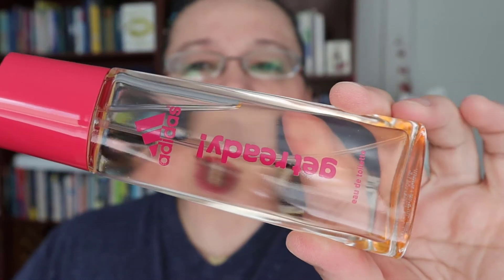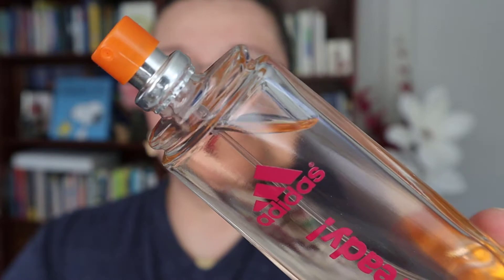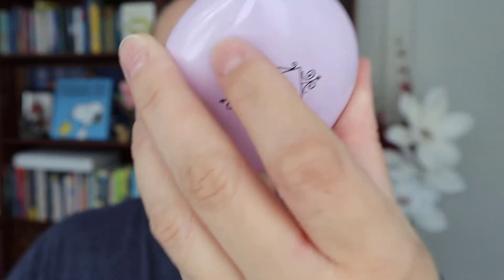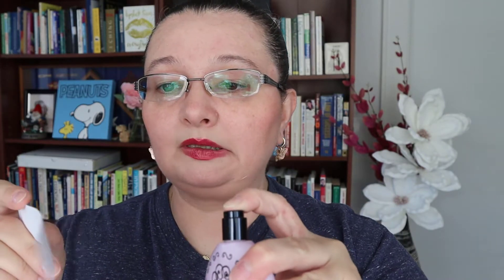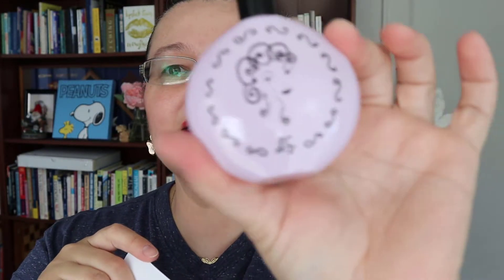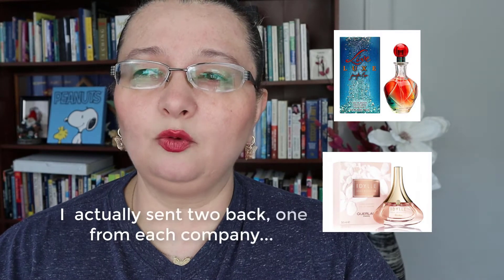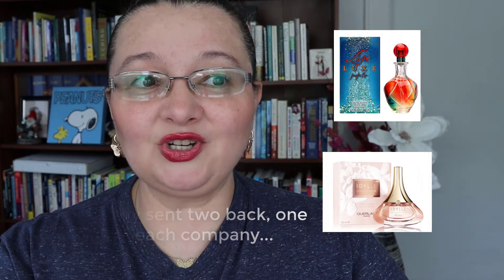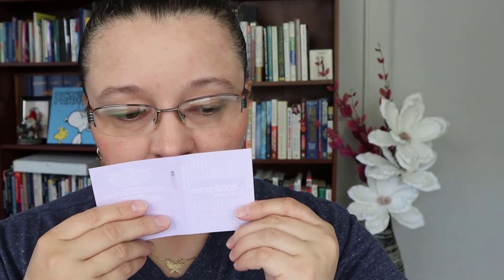FragranceNet & FragranceX Haul | Experience Shopping on Their Sites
Today I have a perfumed video for you:-) I got some fragrance from FragranceNet and FragranceX.